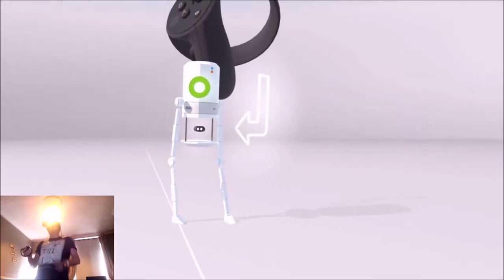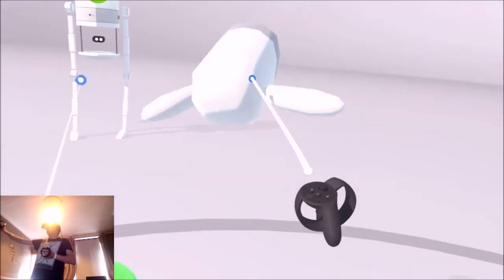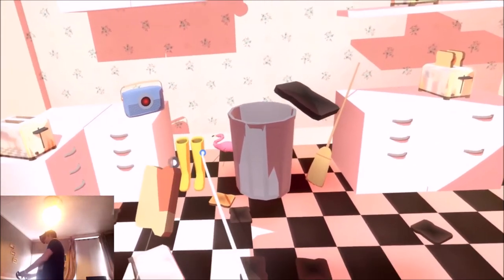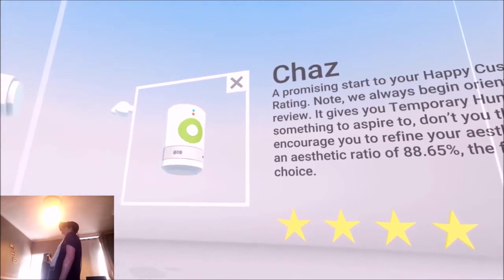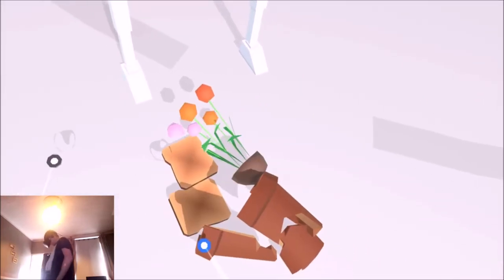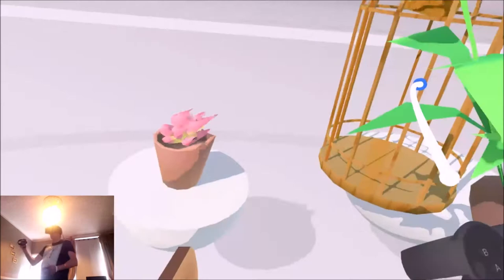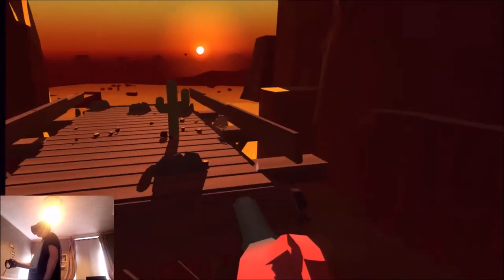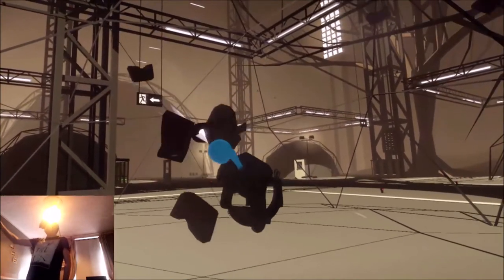INCEPTION IN VR With VIRTUAL VIRTUAL REALITY! // Oculus + Touch // GTX 1060 (6GB)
My Thoughts:
Originally an Oculus GO release, this surreal and very clever game feels like a a cross between Portal and Job Simulator.
Amazing AI, fun locations and slap stick comedy make this a must have experience! - Just try it!

Game details from the Developers:
V-VR is a narrative-driven comedy-adventure game about VR and AI. In a future where AI has transformed society, can humans still find purpose? Find out with Activitude, a service that lets humans aid AI clients in increasingly curious ways. Follow the instructions of Activitude’s AI overlord, Chaz, and find your calling in this tech-fueled future – or try to break free and reclaim your humanity before it’s too late. Use virtual VR headsets to explore over 50 unique virtual virtual realities, going deeper into the inner workings of Activitude as the story unfolds. Key Features: 50+ unique virtual virtual realities An artichoke screams at you.

☆ MY PC Specs:
☆ 16.0GB Ram